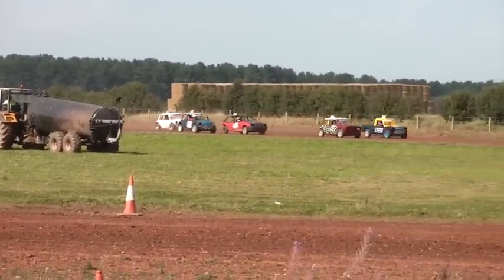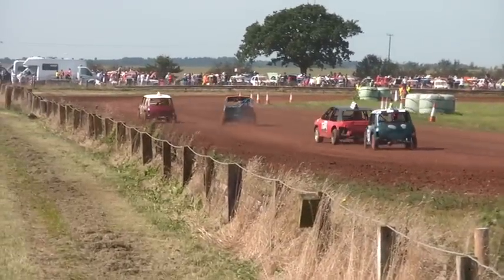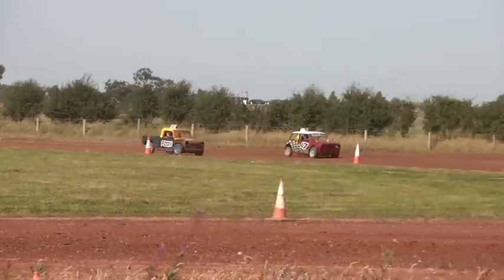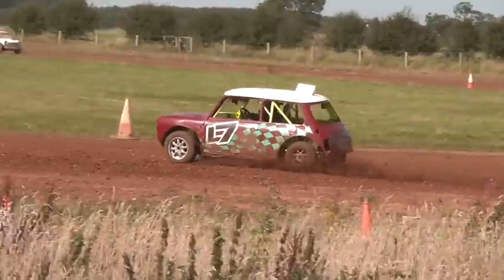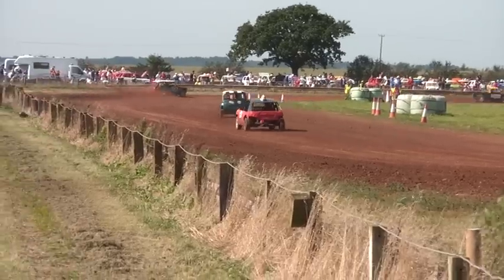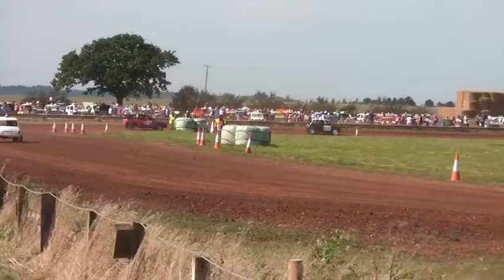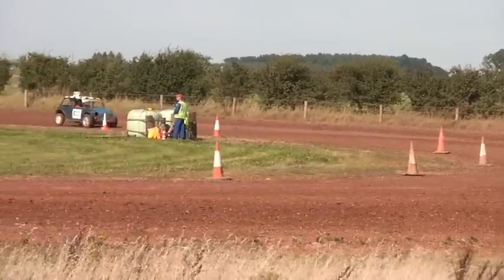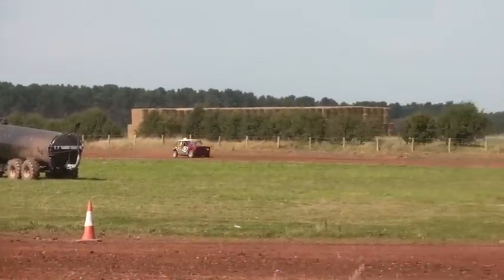nottingham autograss 9.9.12 class 4